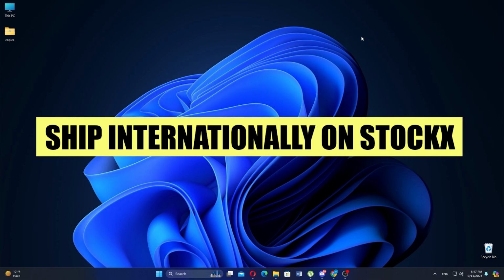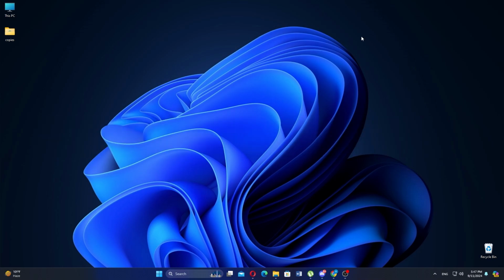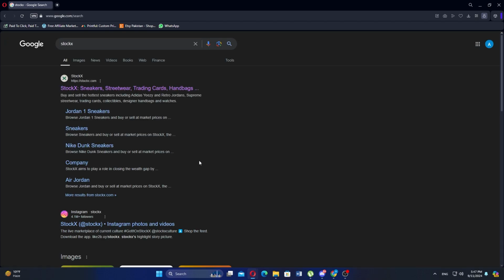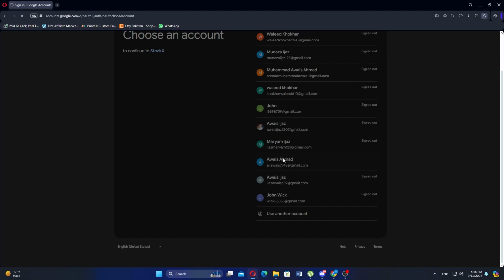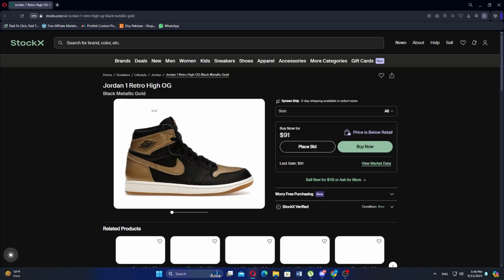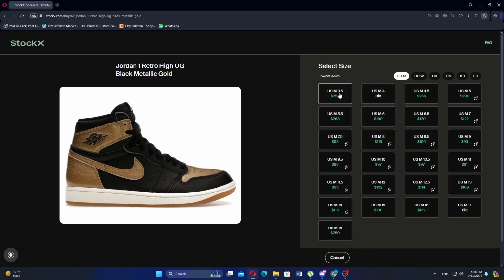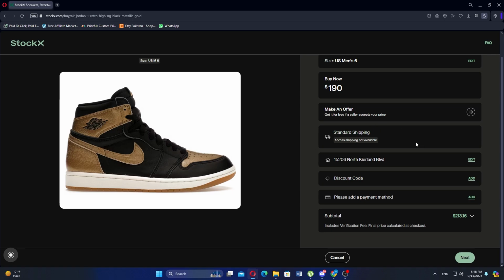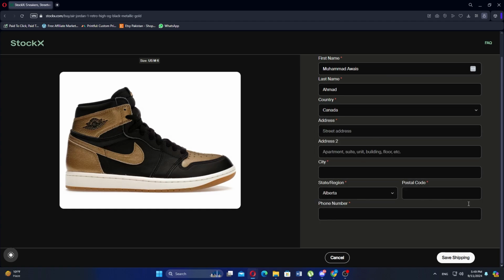UPDATED 2024! How to Ship Internationally on Stockx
2024 FULL GUIDE! How to Ship Internationally on Stockx